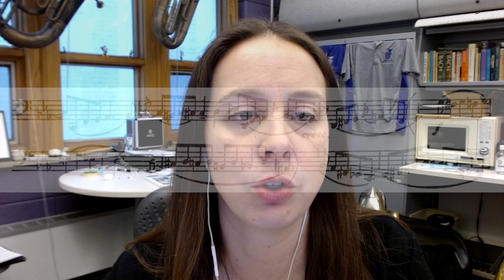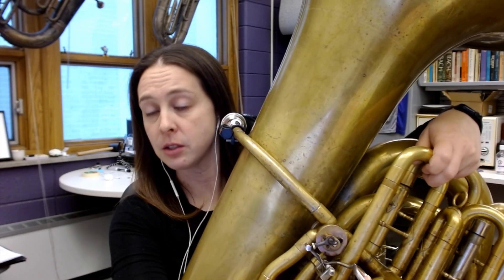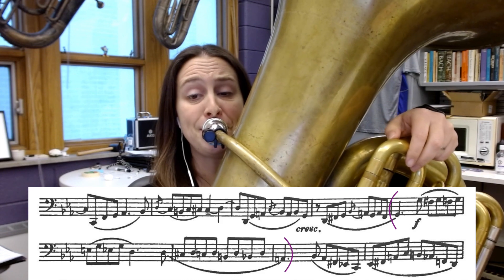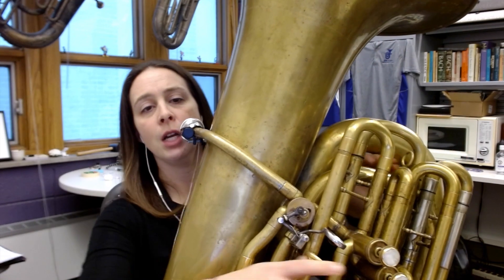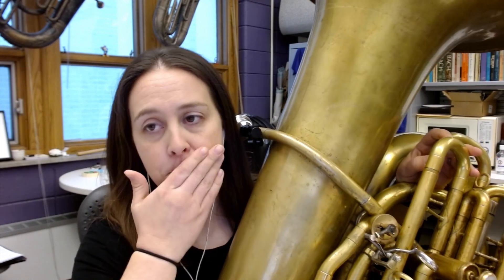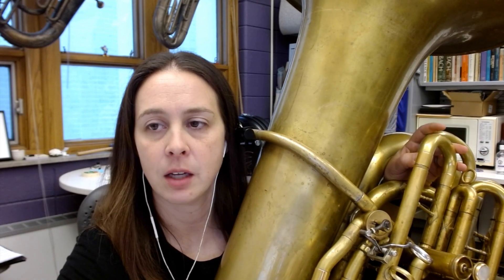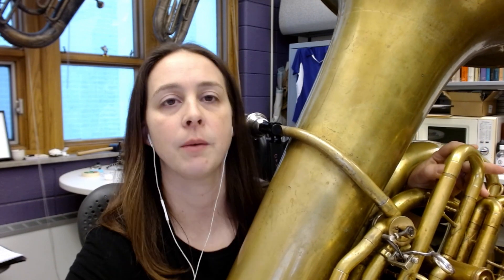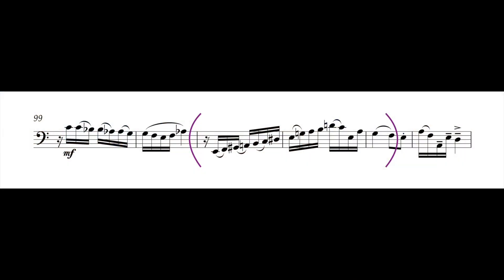How to WARMUPIFY your music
A practice tip for dealing with tricky passages that hold back our progress while learning etudes, solos, etc.